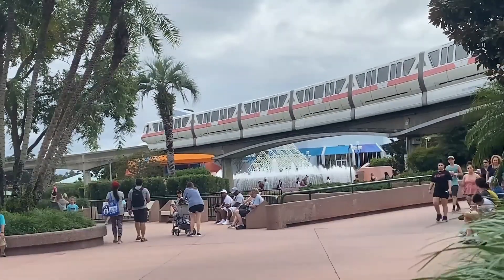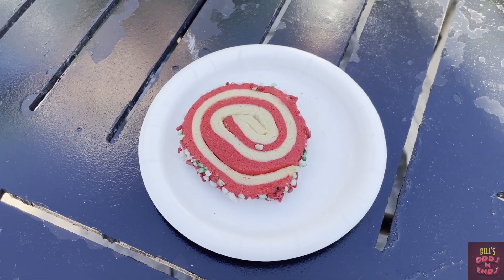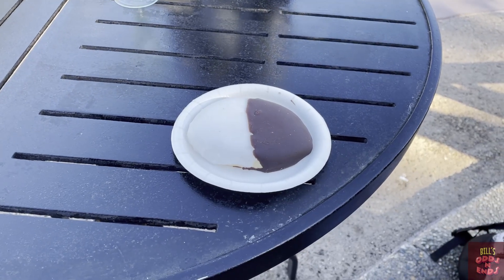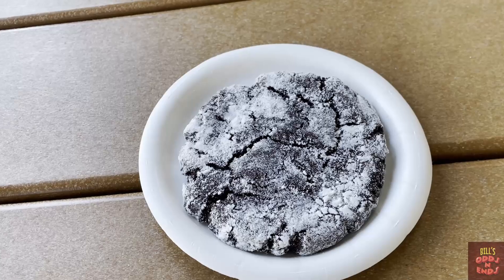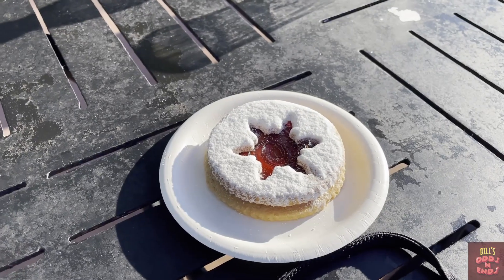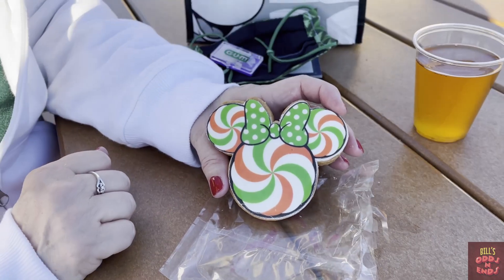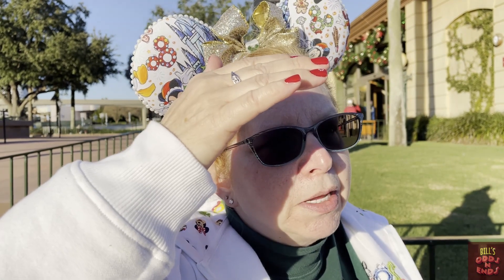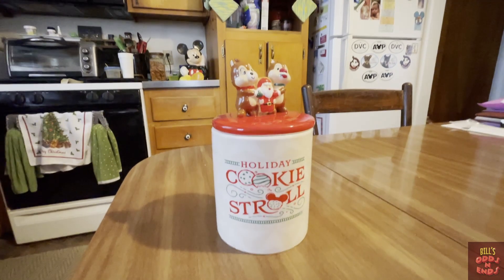We tried the Epcot Holiday Cookie Stroll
Get your Festival Passport and travel through the World Showcase to find the 5 Holiday Cookie Stroll locations. Each stop will offer a dessert for purchase and a stamp for your Festival Passport. Once you’ve collected 5 stamps, bring your Passport to the Sweets & Treats Holiday Kitchen to receive a complimentary Peppermint Minnie Cookie!

Cookie Stroll Locations
Bavaria Holiday Kitchen at the Germany Pavilion – Linzer Cookie
American Holiday Table at the America Pavilion – Chocolate Crinkle Cookie
Yukon Holiday Kitchen at the Canada Pavilion – Peppermint Pinwheel Cookie
Festival Favorites at the World Showplace – Gingerbread Cookie
L’Chaim Holiday Kitchen between the Morocco and France Pavilions – Black-and-White Cookie

If you would like to support what we do on our channel